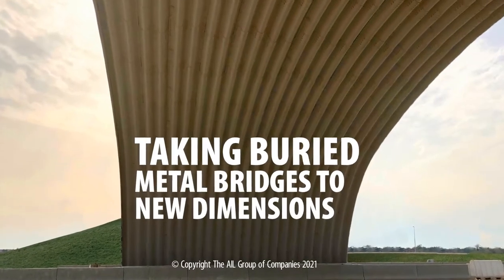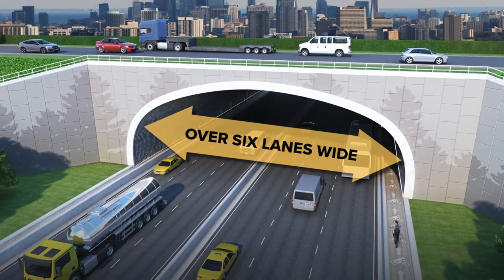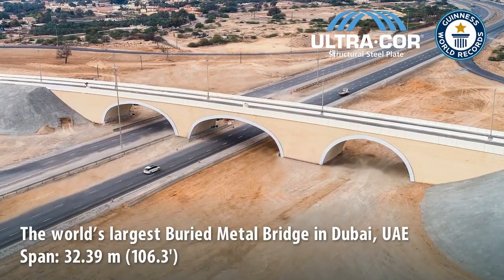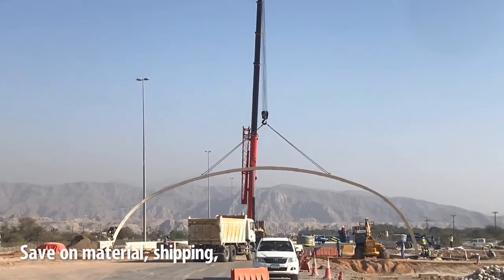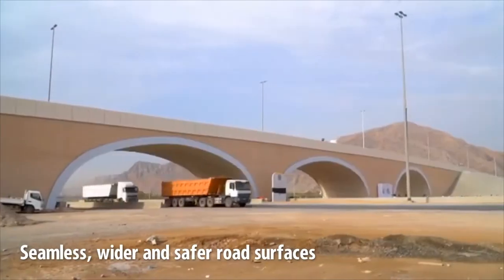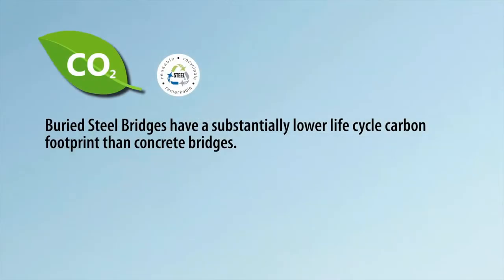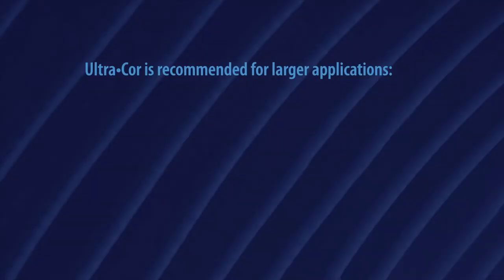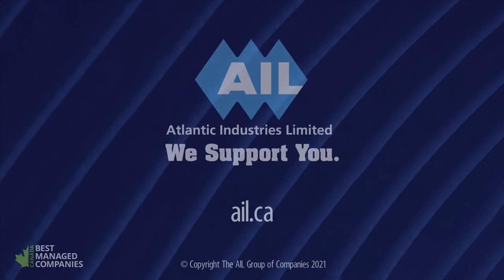Ultra•Cor: the world's strongest structural steel plate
Able to span more than six lanes of traffic, AIL's deep-corrugated Ultra•Cor Structural Steel Plate is taking Buried Metal Bridges to new dimensions in capability and performance. Copyright The AIL Group of Companies 2021.